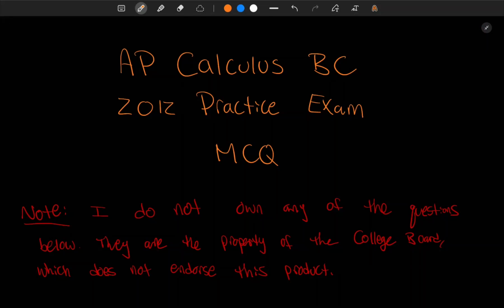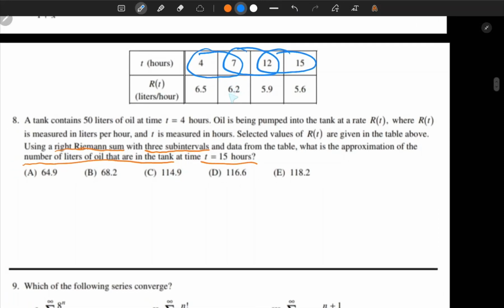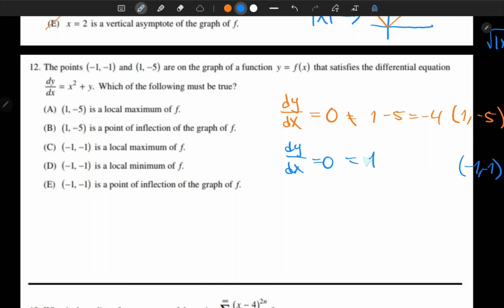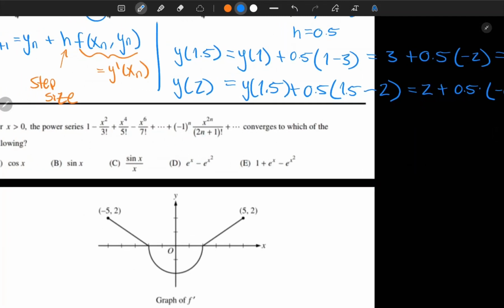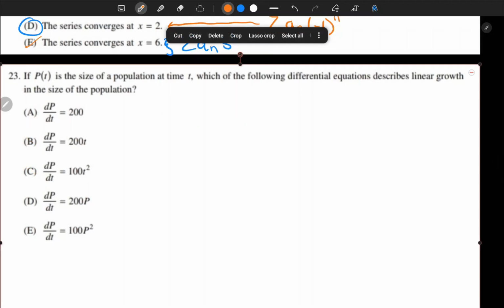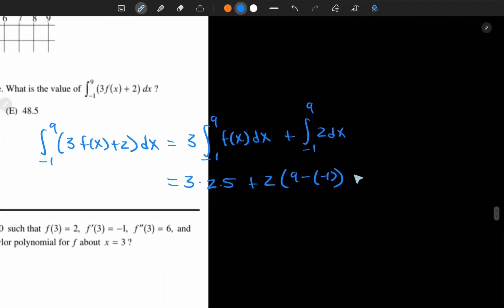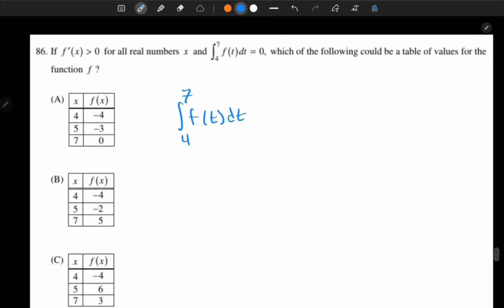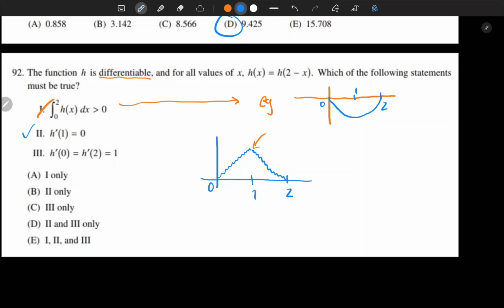AP Calculus BC 2012 Practice Exam MCQ Solutions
These are my own solutions to the AP Calculus B 2012 Practice Exam MCQ section.

Contents:

00:00 - Introduction
00:35 - Question 1
01:50 - Question 2
05:10 - Question 3
08:14 - Question 4
09:42 - Question 5
12:02 - Question 6
14:18 - Question 7
15:37 - Question 8
22:10 - Question 9
27:15 - Question 10
29:14 - Question 11
32:33 - Question 12
36:03 - Question 13
38:52 - Question 14
40:36 - Question 15
46:25 - Question 16
50:36 - Question 17
52:04 - Question 18
55:00 - Question 19
57:35 - Question 20
1:01:30 - Question 21
1:04:02 - Question 22
1:06:53 - Question 23
1:08:17 - Question 24
1:10:44 - Question 25
1:13:00 - Question 26
1:15:02 - Question 27
1:16:35 - Question 28
1:18:09 - Question 76
1:19:34 - Question 77
1:21:55 - Question 78
1:24:47 - Question 79
1:27:27 - Question 80
1:30:40 - Question 81
1:32:13 - Question 82
1:33:55 - Question 83
1:34:43 - Question 84
1:36:36 - Question 85
1:40:17 - Question 86
1:43:45 - Question 87
1:46:19 - Question 88
1:48:39 - Question 89
1:50:38 - Question 90
1:52:42 - Question 91
1:55:45 - Question 92
1:58:39 - Outro